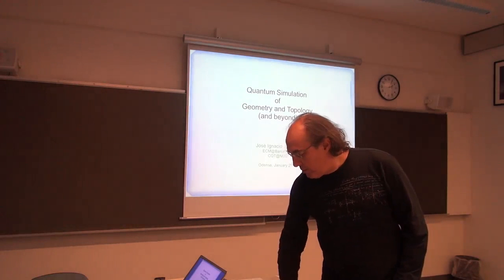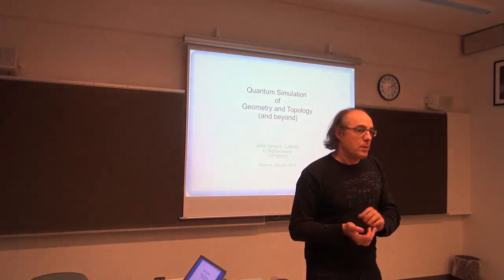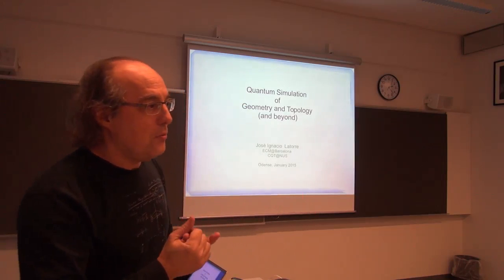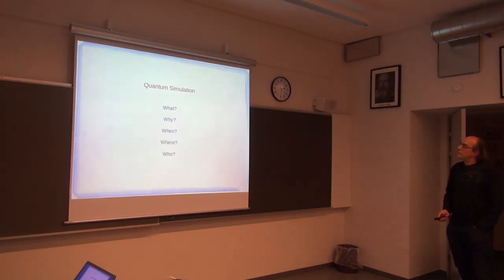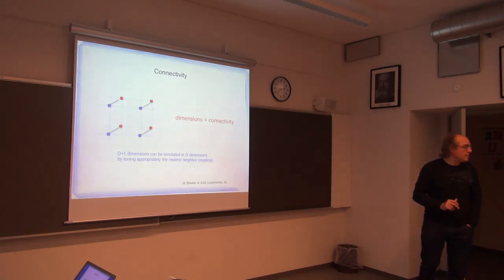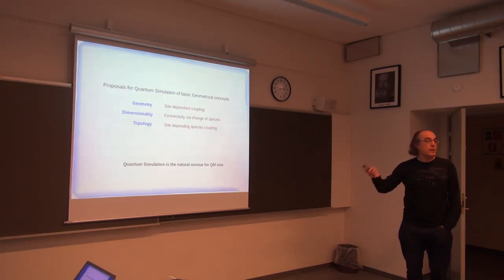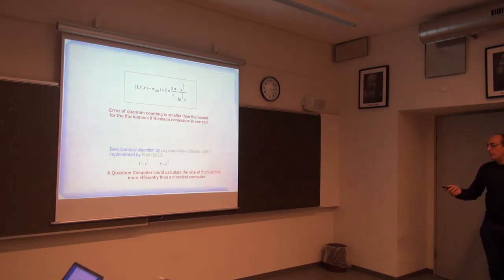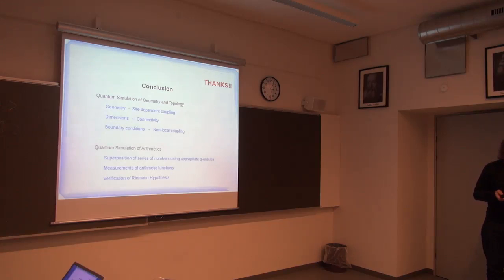Quantum Simulation of Geometry, Topology and Prime Numbers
This is a lecture given at CP3-Origins at the University of Southern Denmark by José Ignacio Latorre (Barcelona U.) on Monday, January 12, 2015.

Abstract:
We present schemes for quantum simulation of geometry. In particular, we discuss how to implement a synthetic background curved space-time, as well as how  to construct synthetic boundary conditions, that is, artificial topology. A relevant ingredient in our approach is the possibility to mimic an extra artificial dimension by the careful control of internal degrees of freedom. We finally present further long term avenues for quantum computation as applications for Number Theory.

More videos of lectures and mini courses regarding particle physics phenomenology and cosmology can be found at: